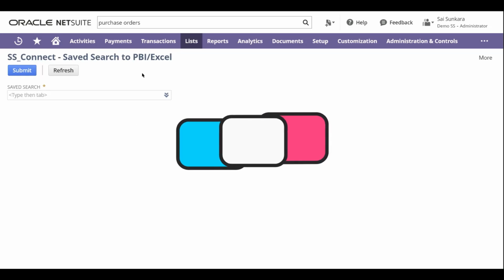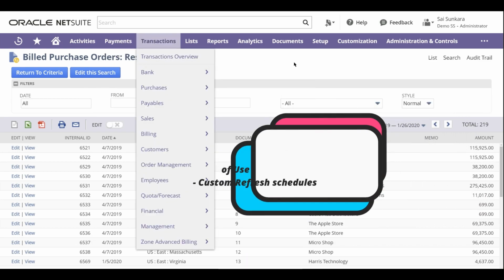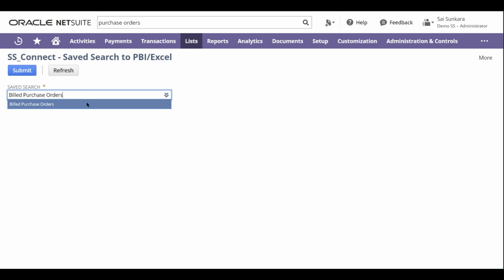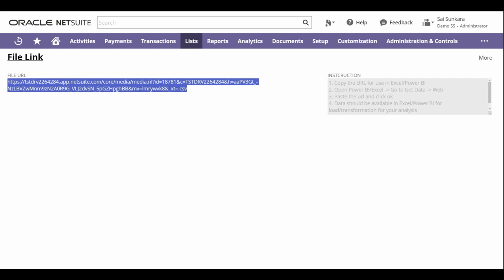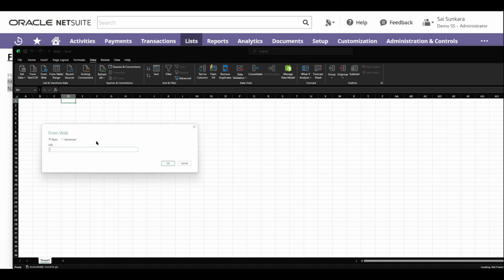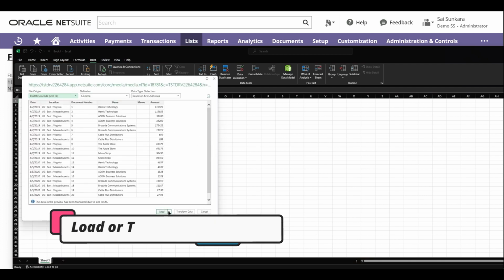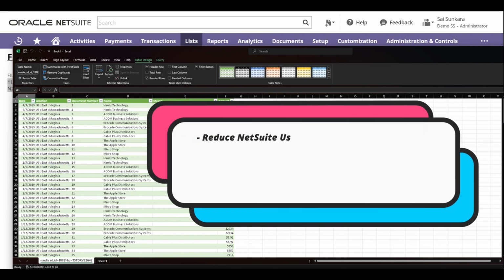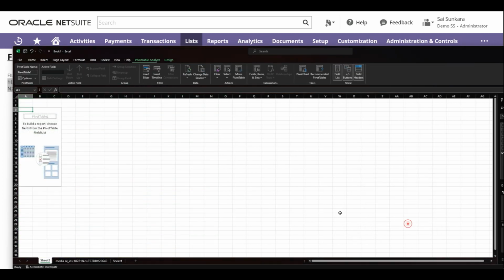How to reduce NetSuite User licensing costs | Saved Search to Excel automation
We're helping NetSuite clients save user licensing costs through automated Saved Search export to Excel, Google sheets, Power BI and other BI tools.

- Reduce Licensing Costs
- Create Key KPIs, visuals and reports to share with your Executive team
- Schedule refreshes at the frequency required
- Seamless Integration